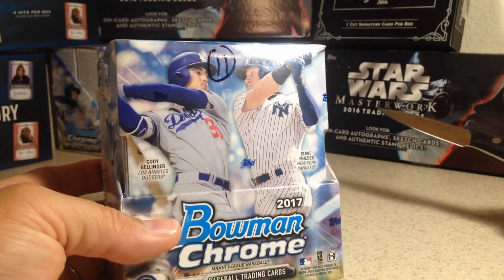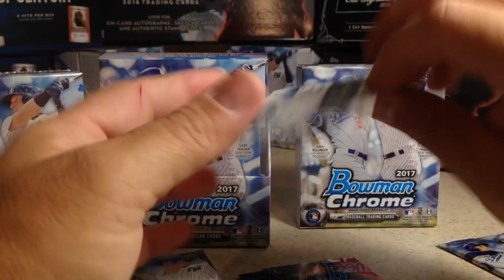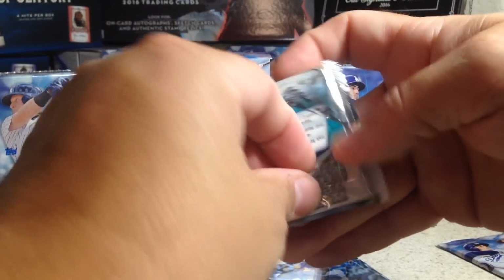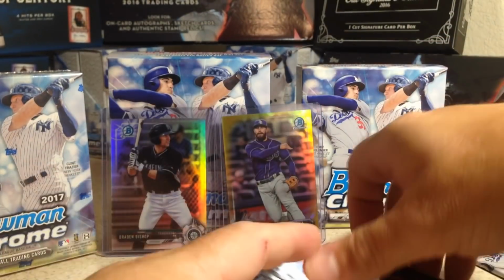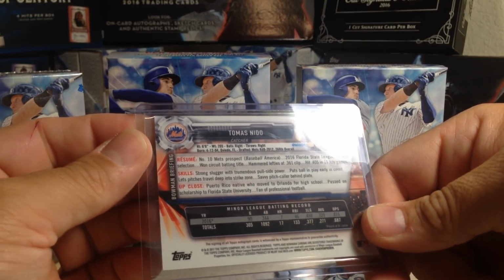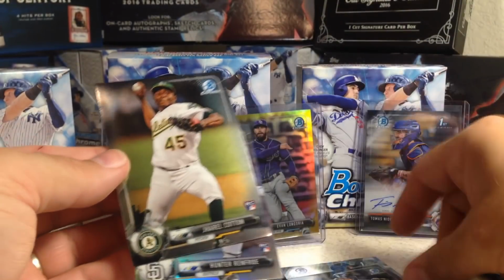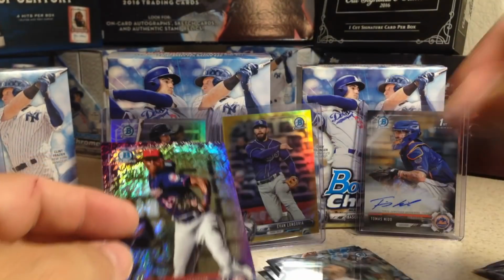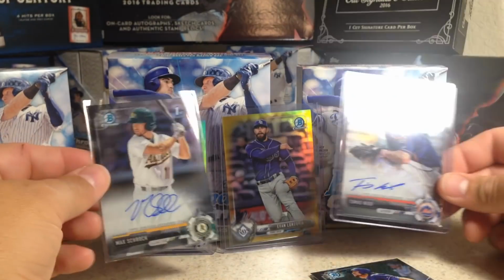Opening Hobby Box #11 of my Case of 2017 Bowman Chrome Baseball Cards